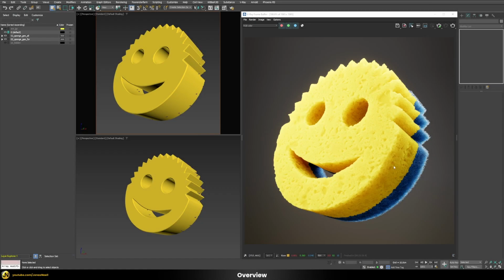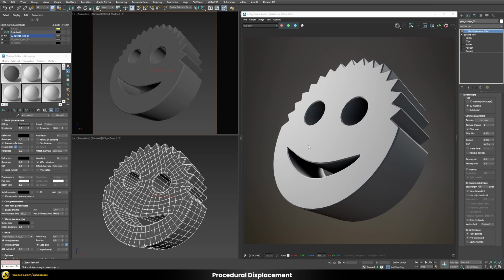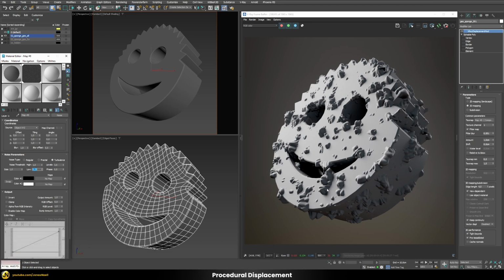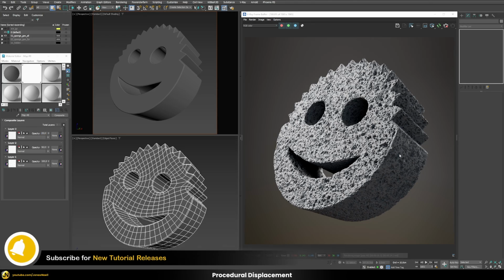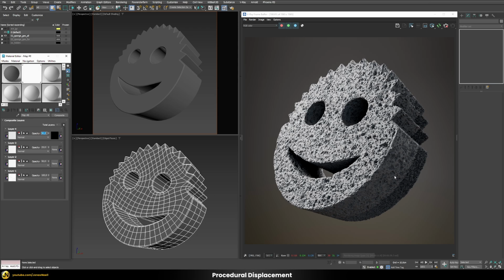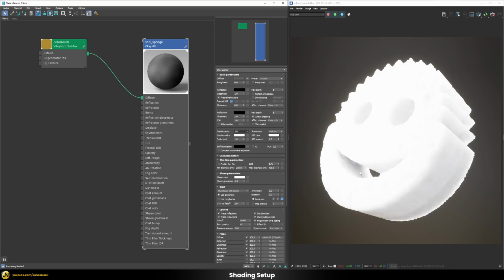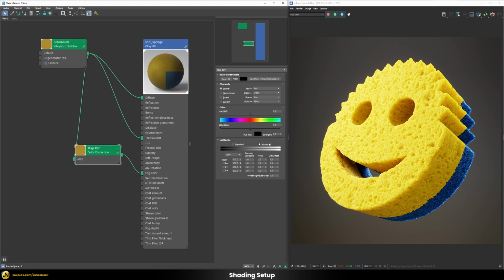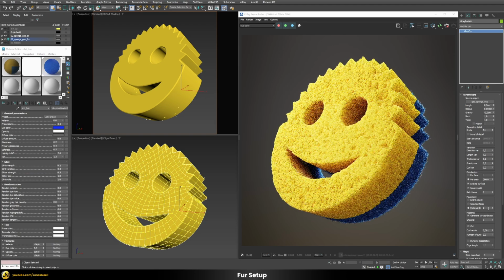V-Ray | Procedural SPONGE Material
In this video we will build a realistic sponge shader. We will first build a realistic surface by blending several procedural textures together for a displacement effect. Using this workflow doesn't require any UV preparation and you can simply apply the same approach to any object.

After having our displacement set up correctly we can then move on to build our shader. In order to achieve a realistic result we will use Sub Surface Scattering (SSS) and we will explore the various options that the VRay Material offers for these type of effects.

Finally we will add some finishing touches by using VRayFur to add some tiny hair and complete our finished result.

I am using 3ds Max and V-Ray 6 in this demo but you can also use identical techniques for older versions such as V-Ray 5, V-Ray NEXT and V-Ray 3. A similar workflow can also be used in other software such as Cinema4d, Maya, Blender and different kind of render engine such as Corona, Octane, Redshift, Arnold, Cycles, CyclesX, Eevee and countless others.

Chapters:

00:00 - Introduction
00:12 - Overview
00:50 - Procedural Displacement
09:02 - Exclusive Promo
09:45 - Shading Setup
14:59 - Fur Setup